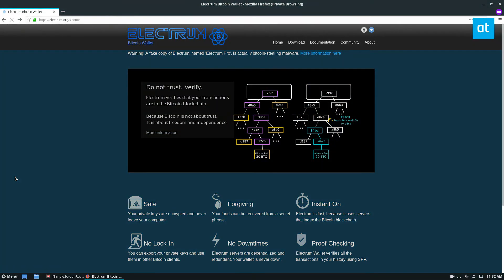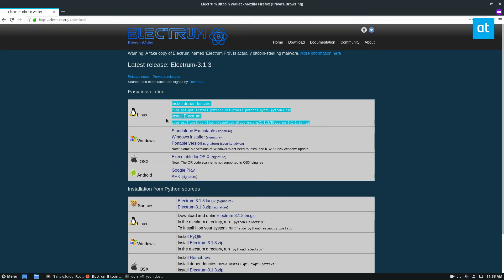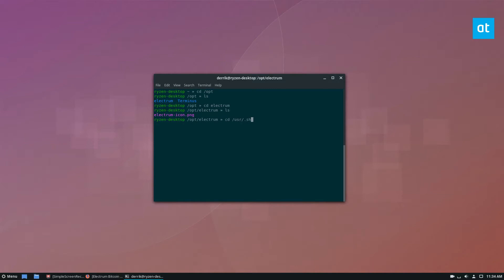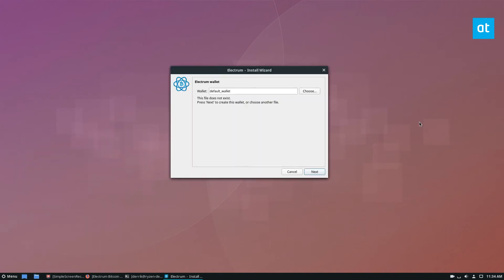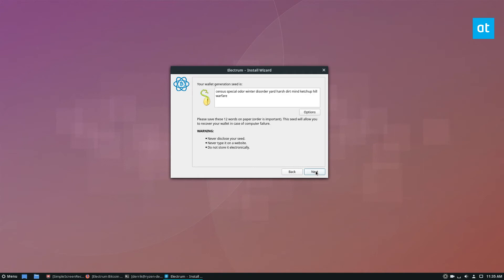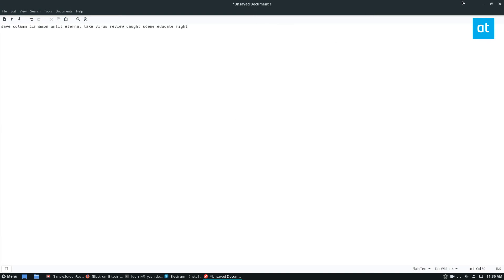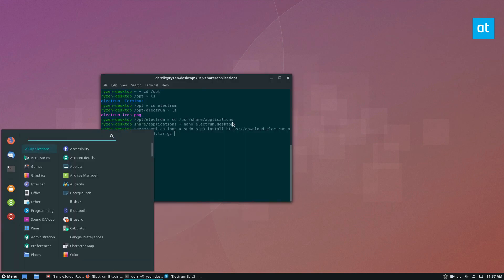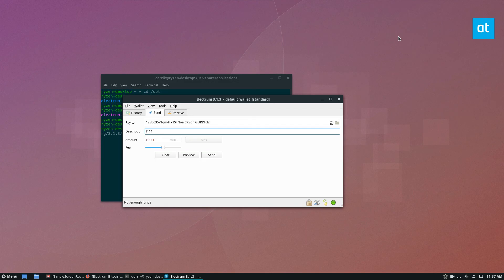How To Install Electrum On Linux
Bitcoin wallets are known to be confusing to new users, so if you’re a Linux user looking to get started with crypto, finding a good wallet is hard. Many other wallets on Linux try to simplify using Bitcoin so it doesn’t seem like rocket science.